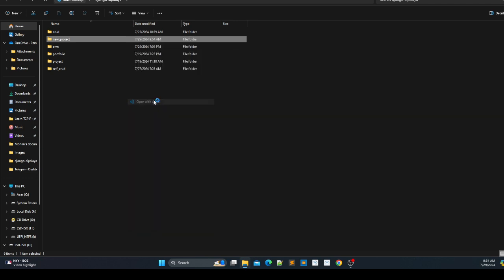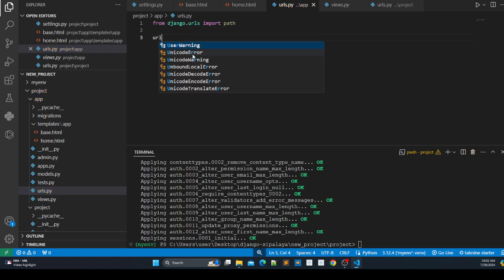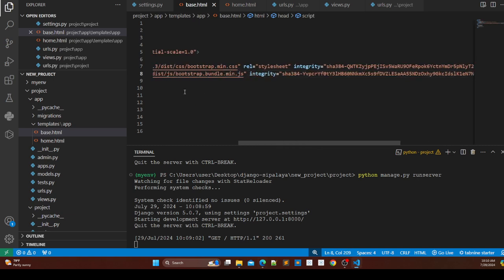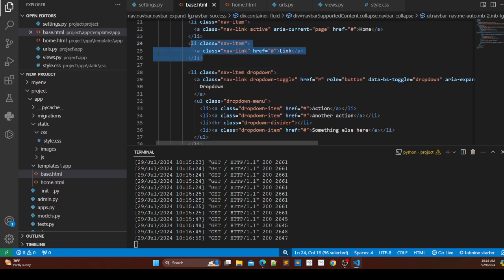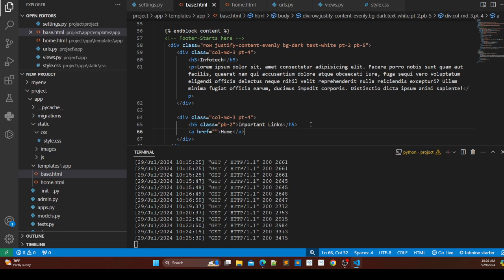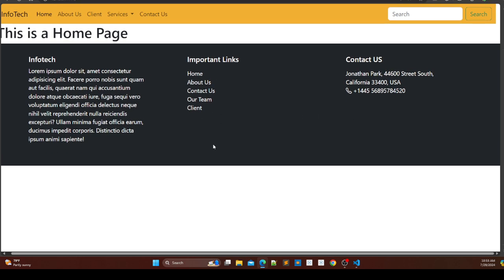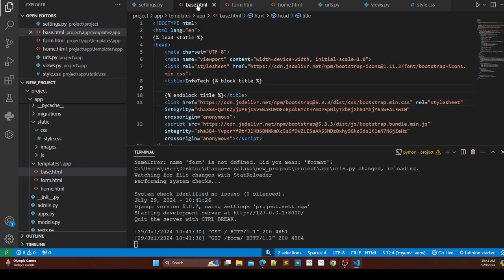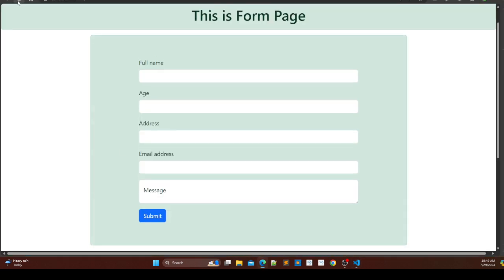Lesson 6: Crud in Django (Example 1) Part One